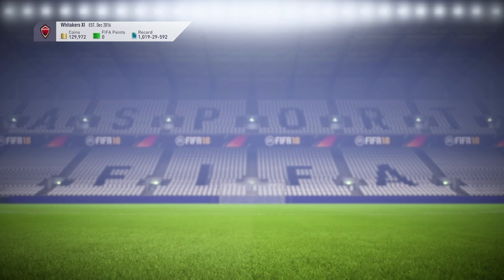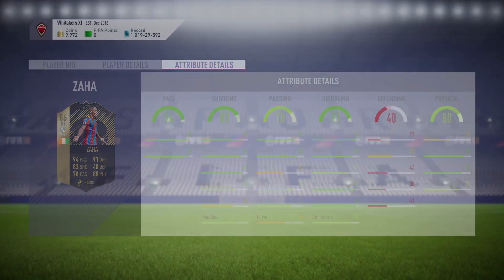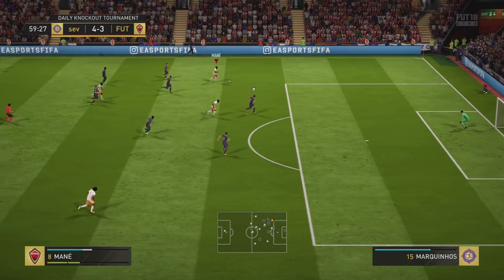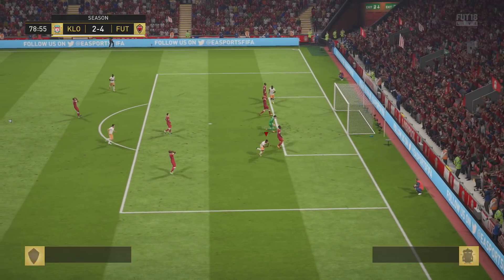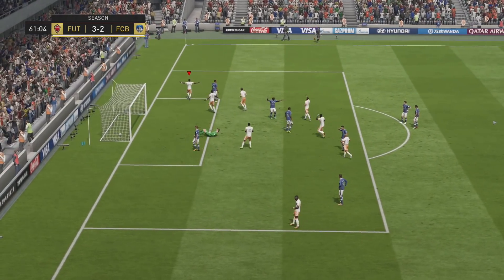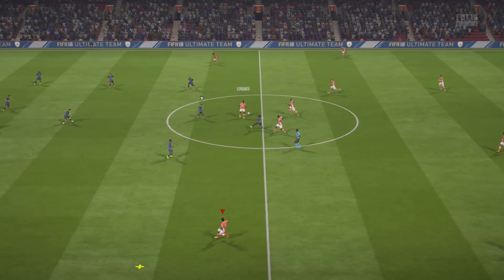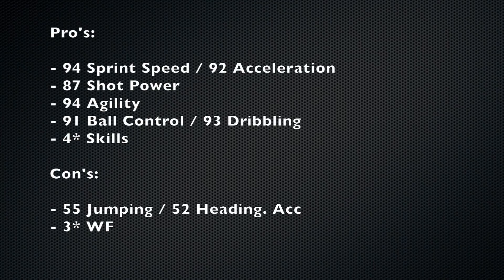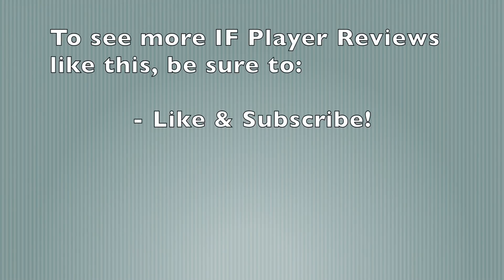SIF ZAHA (86) REVIEW | FIFA 18 ULTIMATE TEAM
Reviewing Wilfed Zaha's SIF card in Fifa 18 Ultimate Team

*SOCIAL MEDIA*